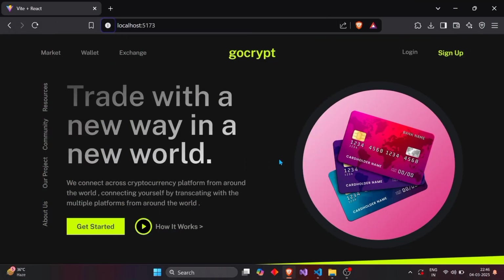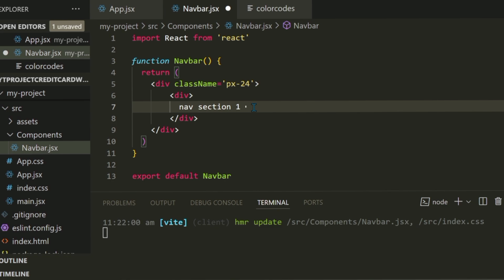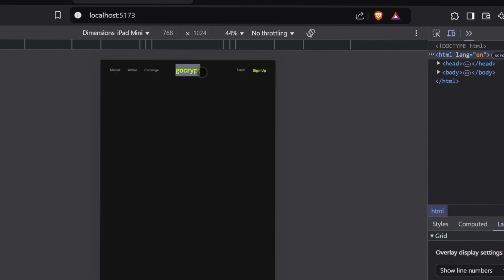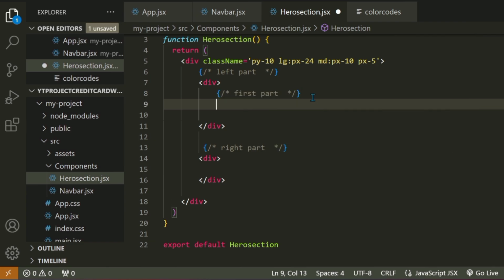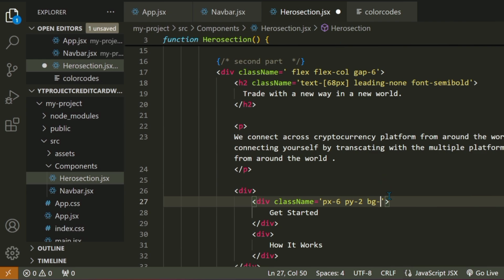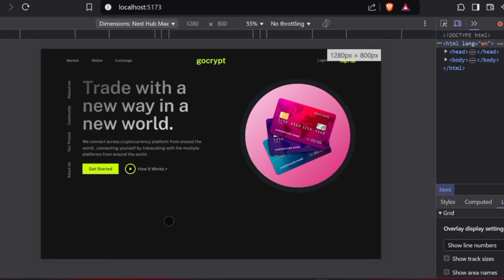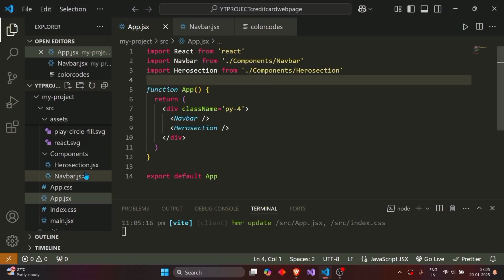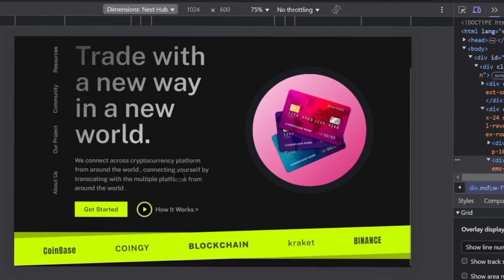Landing Page Using React JS and Tailwind CSS | How to create a simple landing page in react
In this video, learn how to create a simple yet professional landing page in React JS and Tailwind CSS. Whether you're a beginner or looking to enhance your skills, this step-by-step tutorial covers everything from setting up your React project to designing a stunning landing page with responsive design principles. We'll utilize Tailwind CSS classes to create a modern and clean layout, ensuring your landing page looks professional on all devices.

✨ What you’ll learn in this video:

Setting up a React JS project.
Installing and configuring Tailwind CSS.
Designing a responsive and attractive landing page layout.
Adding interactive and dynamic elements using React.
Best practices for UI/UX design.
If you're ready to boost your web development skills and create a standout landing page, this tutorial is for you!

⏱️ Timeline:

00:00 Introduction
01:00 Installing Tailwind CSS & Vite React
07:30 Creating Navbar
27:30 Creating HeroSection
1:00:00 Creating LogoSection

🔑 Keywords & Tags:
Landing page in react js, landing page in react and Tailwind css, landing page tutorial in react and tailwind css, landing page react and Tailwind css,